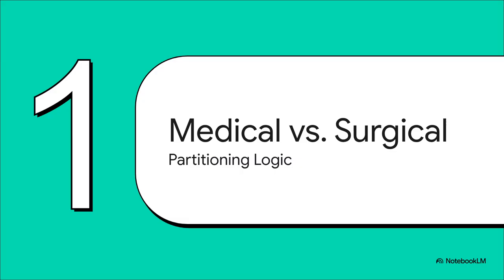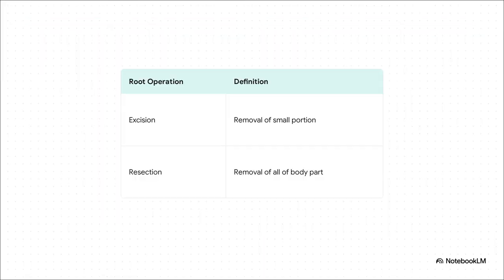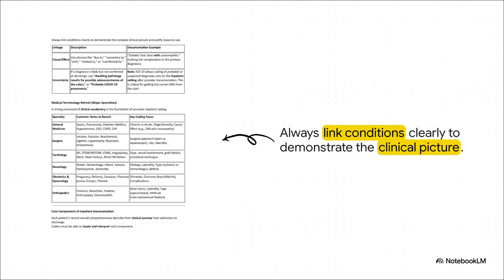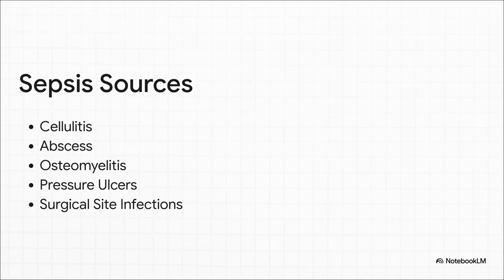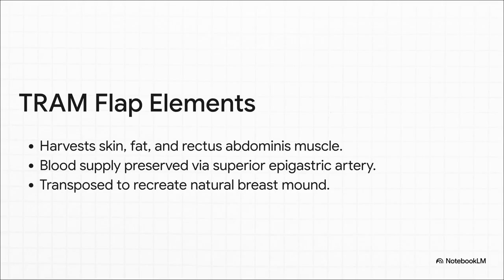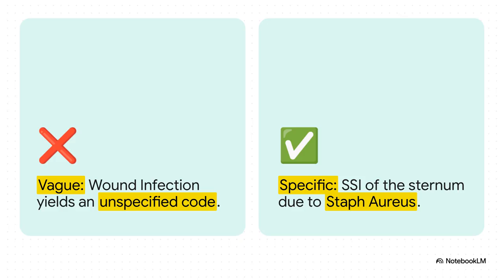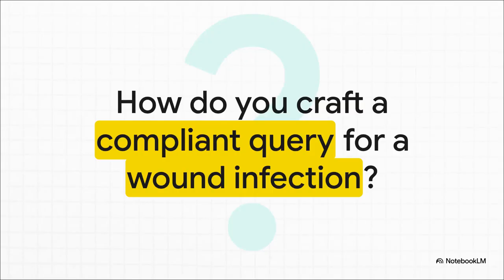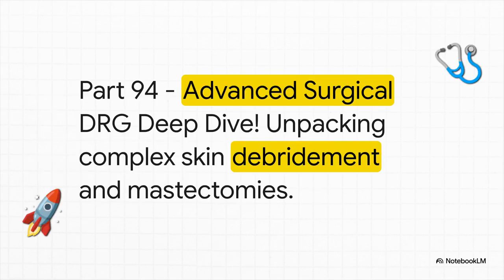Medical Coding IPDRG Training PART 93 Major Diagnostic Category 09 Skin Subcutaneous Tissue & Breast